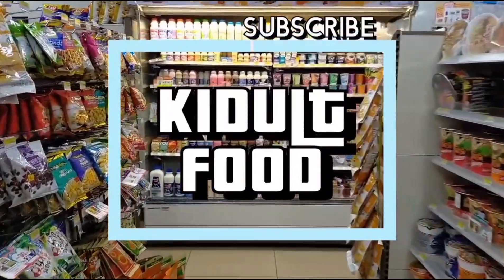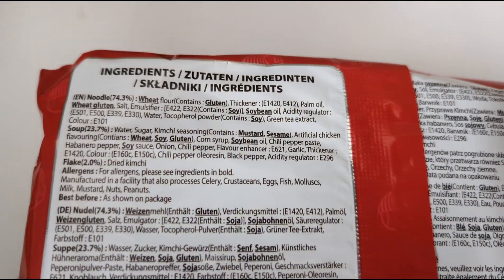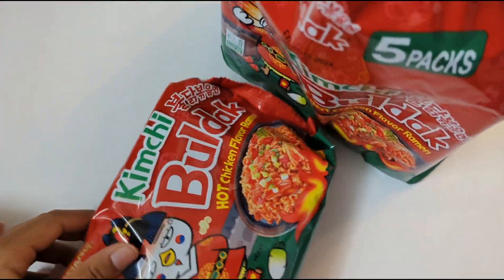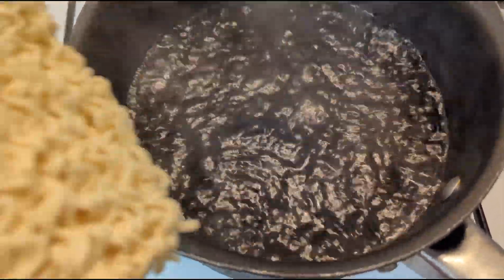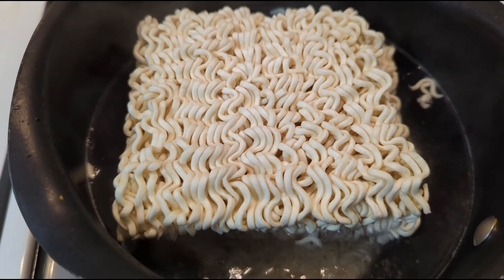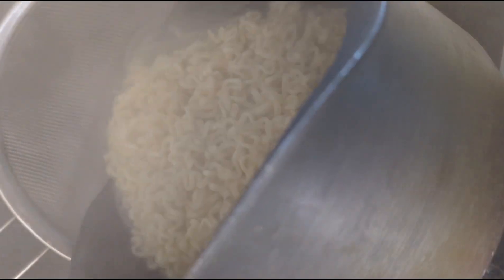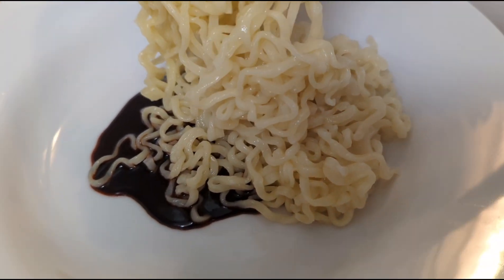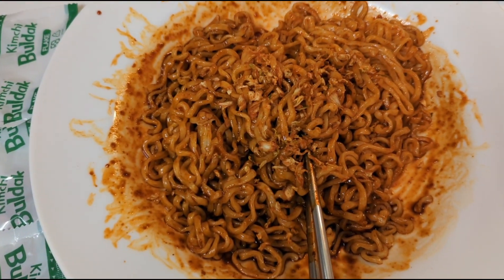How To Cook Kimchi Buldak HOT Chicken Flavour Noodles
Kimchi Buldak Hot Chicken Flavour Noodles